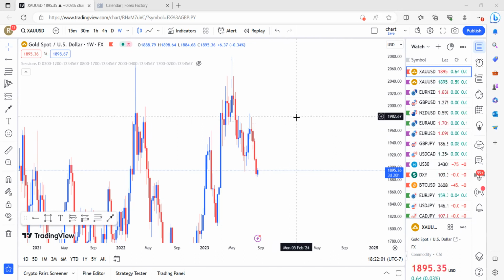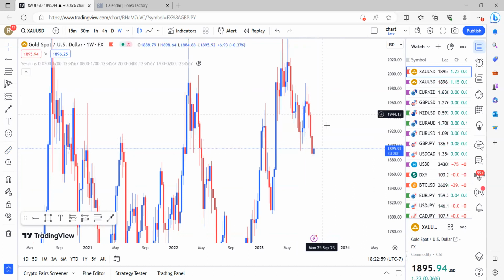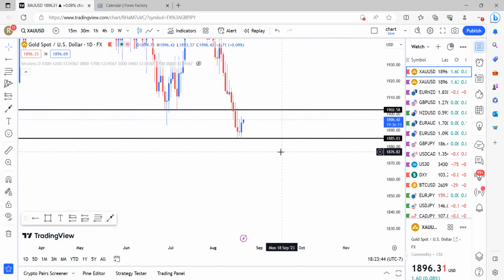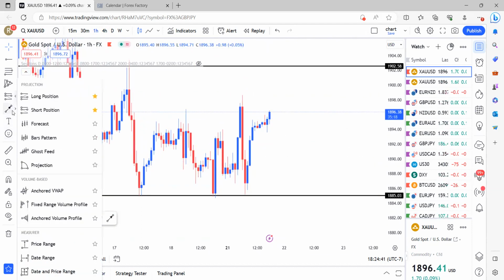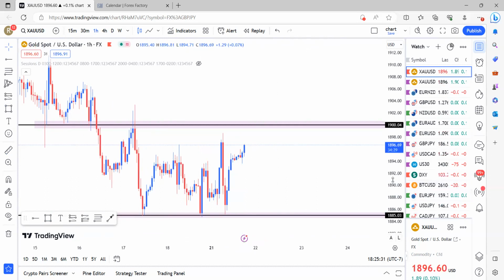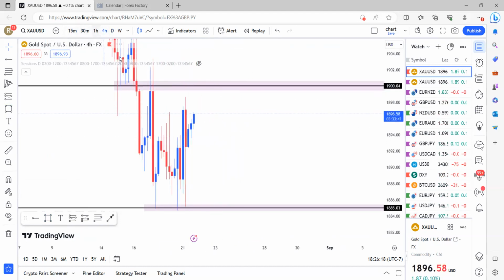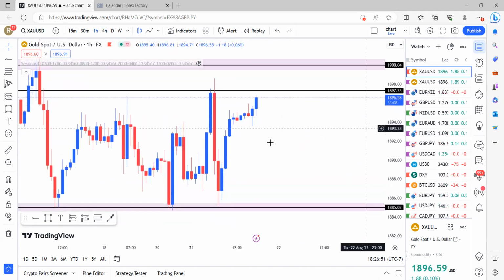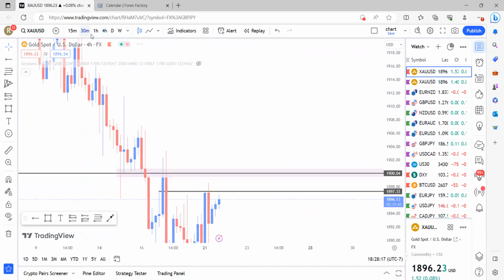XAU/USD - Weekly Close Breakdown - 2023/08/24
-High Volume day tomorrow with Fundamental Catalysts

-Wait for Liquidity grabs to occur and follow market momentum

- Looking for a price correction towards 1905 & rejection

-Secure positions early don't be greedy this coming week !